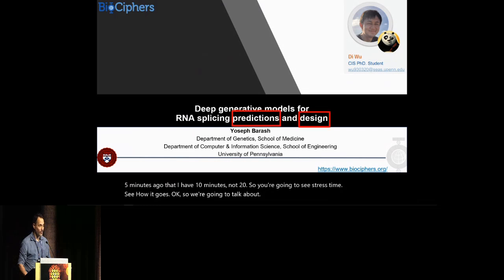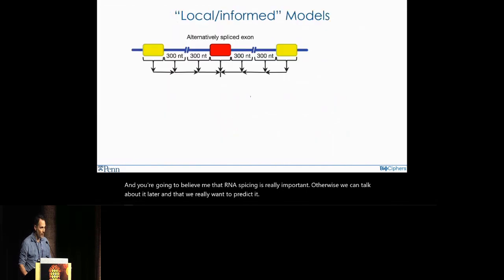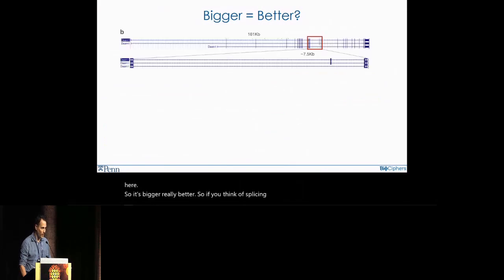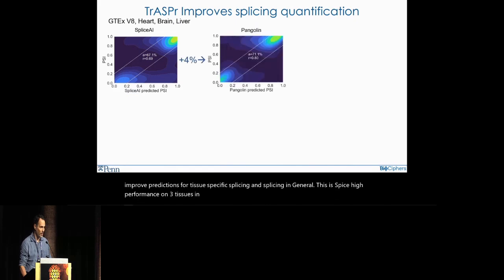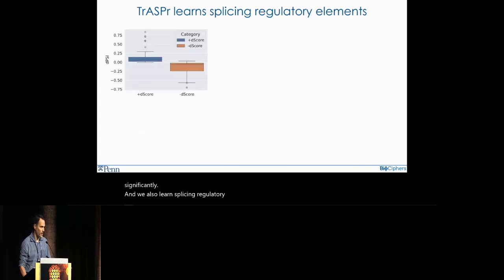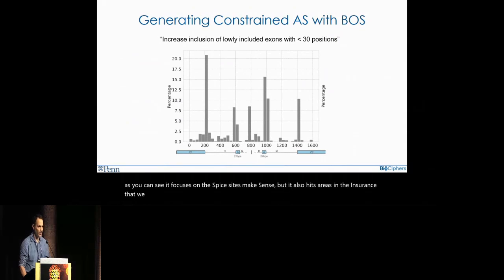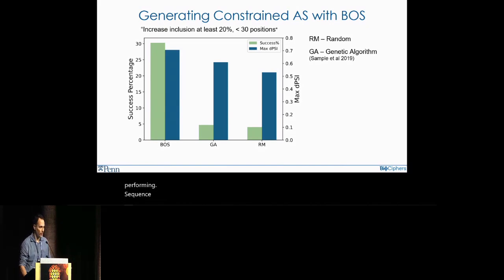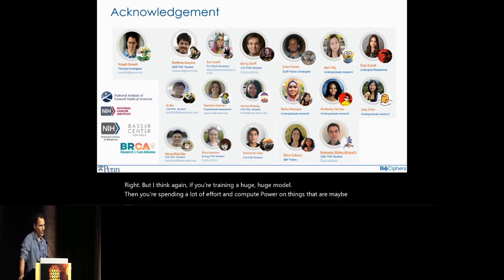Deep generative models for RNA splicing predictions and design - Yoseph Barash - MLCSB - ISMB 2024